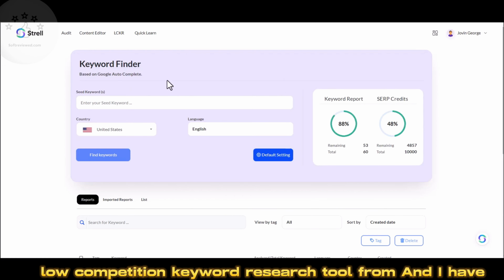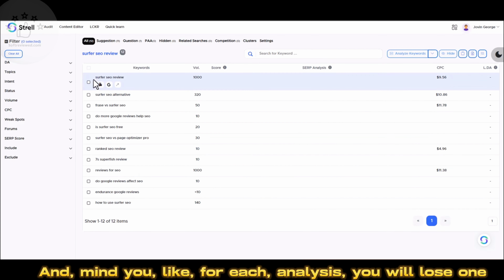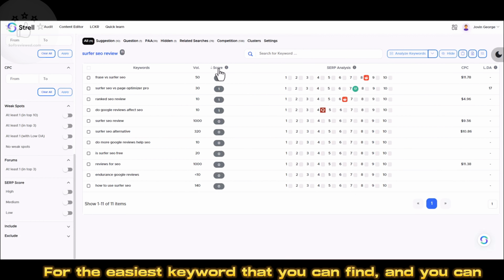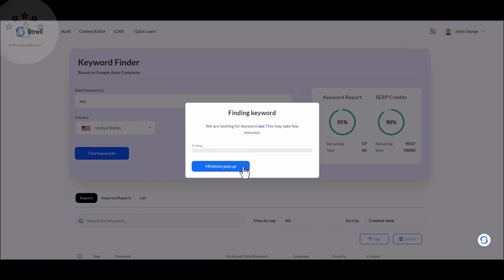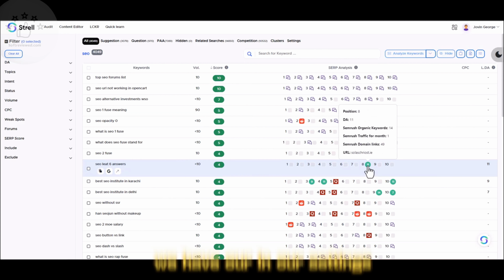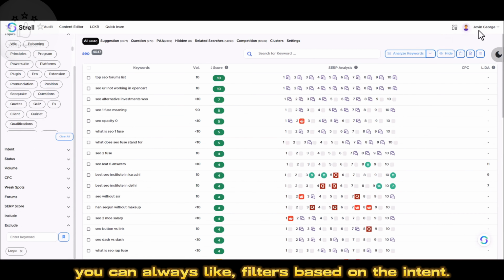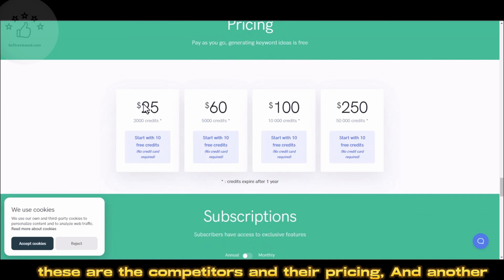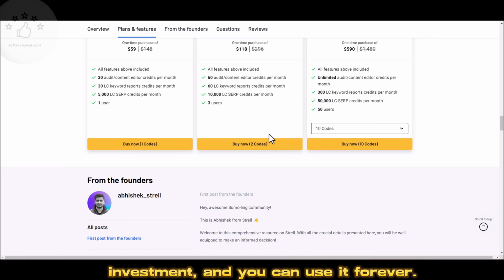Best Low Fruits Strategy for EXPLOSIVE Growth in 2024?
Looking for an invaluable tool to optimize your site and increase visibility on search engines? Look no further. In this video, we're introducing an alternative to Rankatom: a low competition keyword research tool and clustering software that will revolutionize how you approach SEO.

Our low competition keyword research tool delves deep into the analytics of search engine results to discover hidden, highly valuable keywords - or 'low-hanging fruits.' These are keywords your potential customers are actively searching for and which your competition may not have tapped into yet. The power of these untapped opportunities cannot be overstated, providing an easy way to increase traffic to your website and, in turn, boost revenue.

To complement this, our clustering software offers a topical authority advantage. It groups related keywords together, allowing you to rank multiple keywords per page and establish your website as a source of comprehensive, relevant information in your niche.

In this video, we provide a comprehensive walkthrough of this software, helping you understand its numerous capabilities. From generating or importing your niche keywords, rapidly analyzing SERPs, and discovering niche high traffic but weak authority sites, we have got you covered!

This is the perfect alternative for Rankatom users, or if you're venturing into the SEO landscape for the first time. It's also an exceptional choice for anyone who's looking to sharpen their SEO strategy and stomp the competition.

So, prepare to dive into the world of low competition keyword research and clustering for a boost in your site's SEO, and let's unlock your website's full potential together!